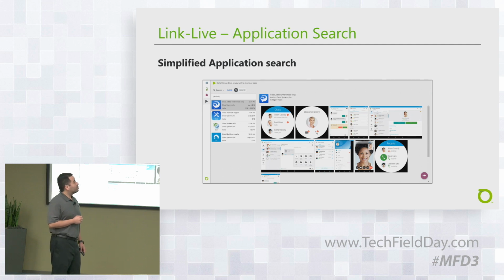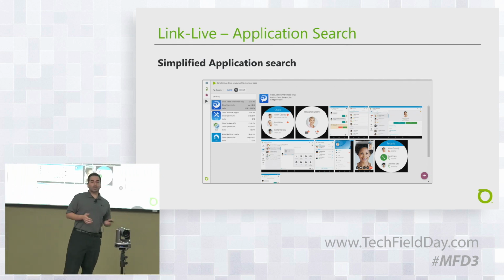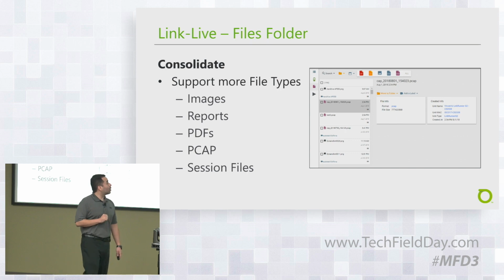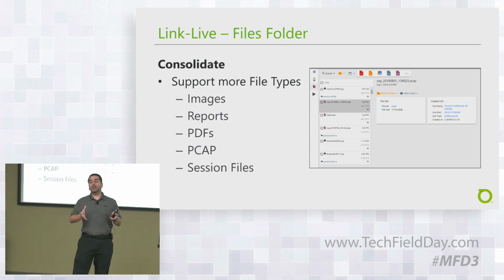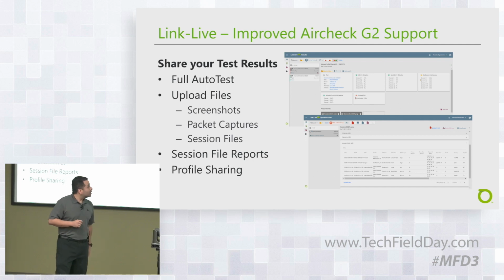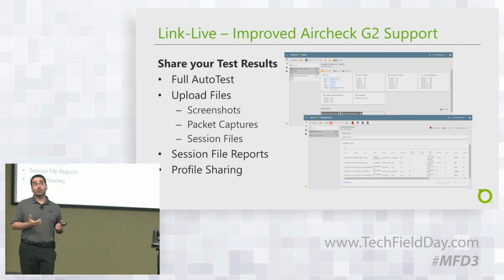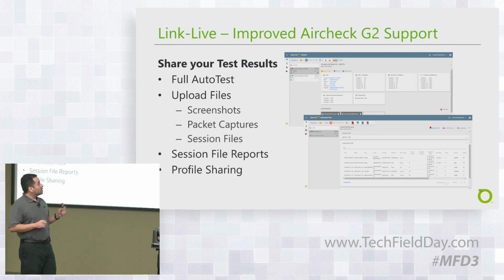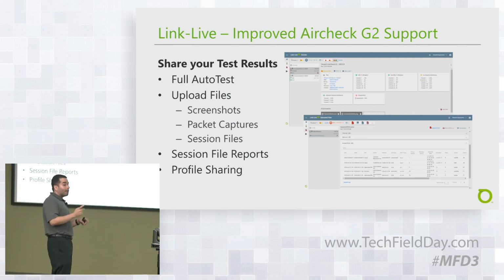NETSCOUT Link-Live Updates with Julio Petrovitch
Julio Petrovitch, Senior Product Manager and Technician, goes into more detail about the Link-Live updates coming to their product portfolio. These features include application search, an upload files folder, and improved support for the AirCheck G2.

Recorded at Mobility Field Day 3 in Silicon Valley on September 14, 2018.